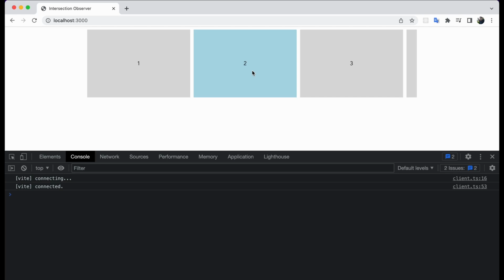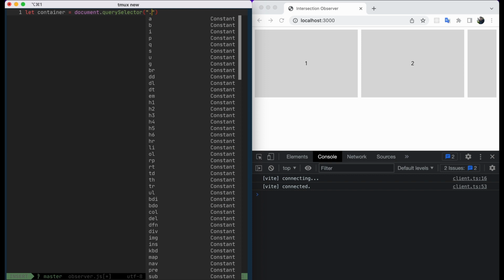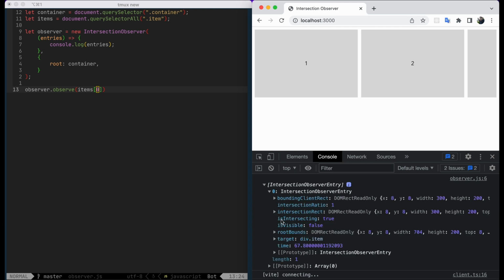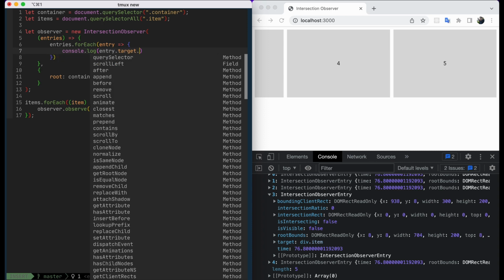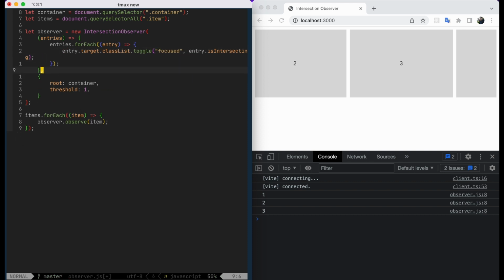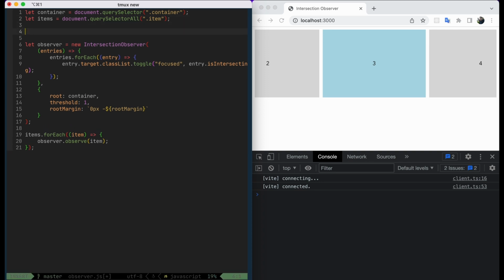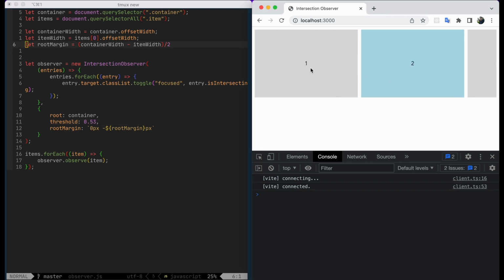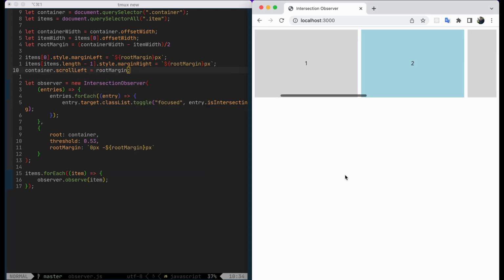master the Intersection Observer API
The IntersectionObserver API enables running effects upon scroll when elements go in or out of view of a certain container like on scroll animation.

Learn to tune the root, rootMargin and threshold options to get exactly what you want.